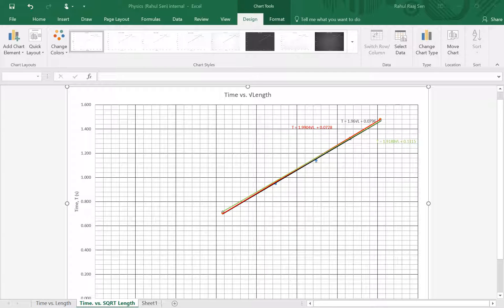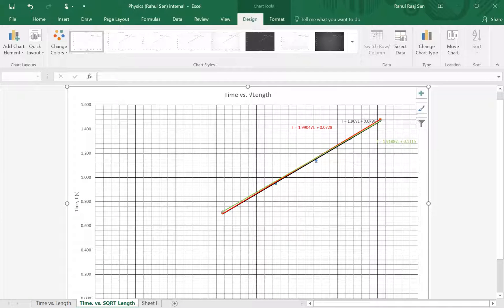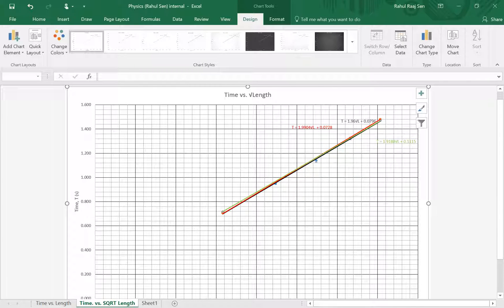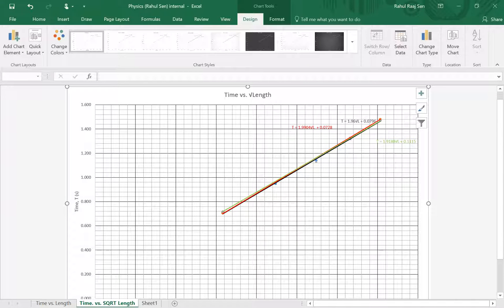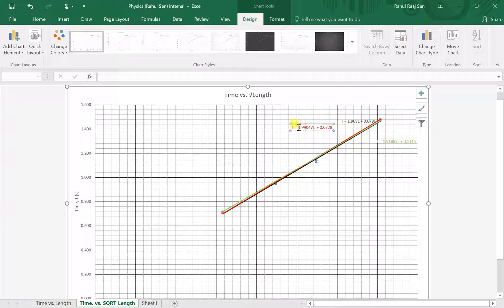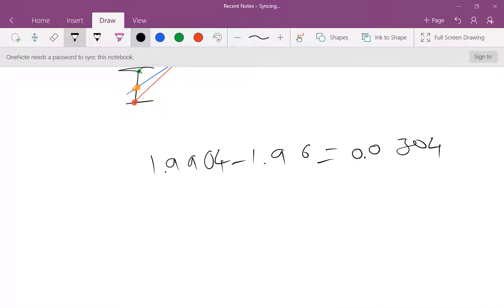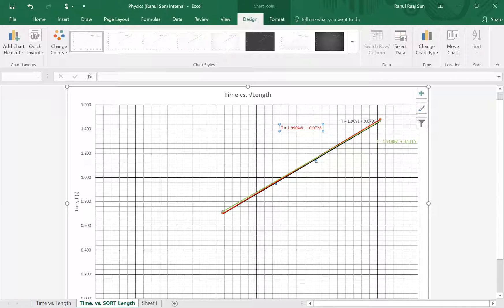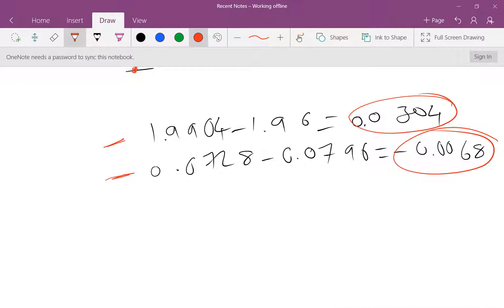17 Calculating the uncertainty of the gradient and constant of the final equation (by Rahul Sen)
3 Physics  How to calculate the gradient uncertainty and the proportionality constant of the final equation.